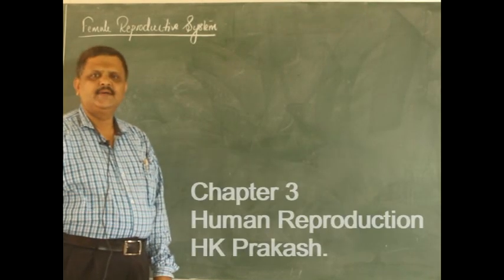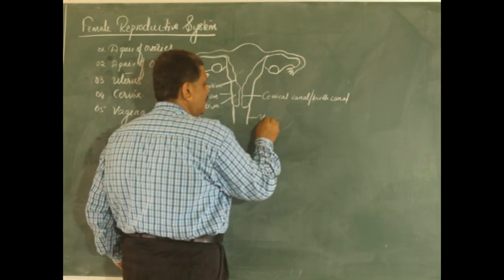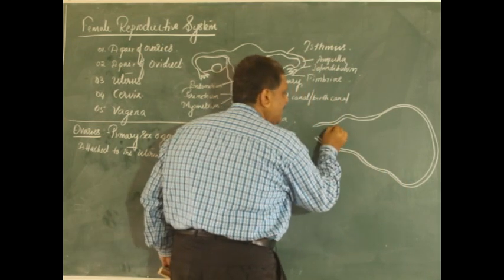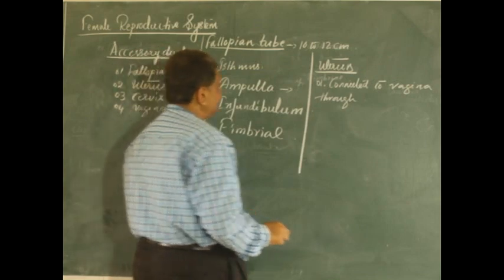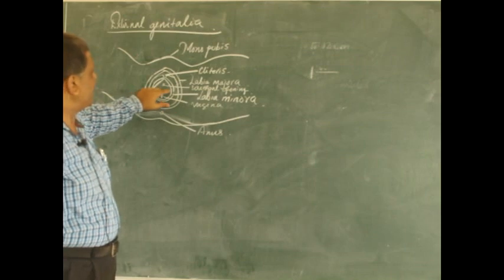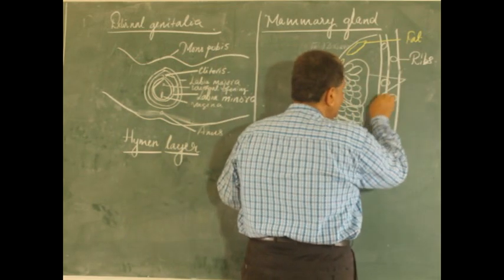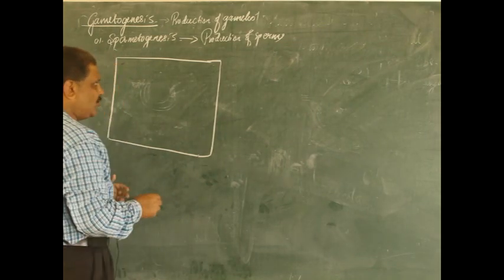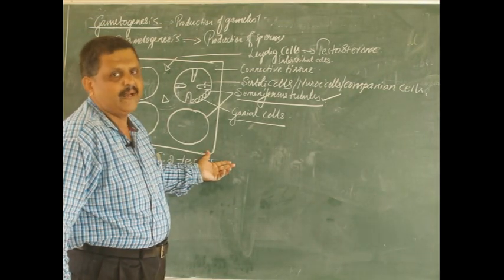Biology II Year | Chapter 3 | Human Reproduction | Part 1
Sub Topics:
Female Reproductive System
Mammary gland
Gametogenesis
T.S. of Testis